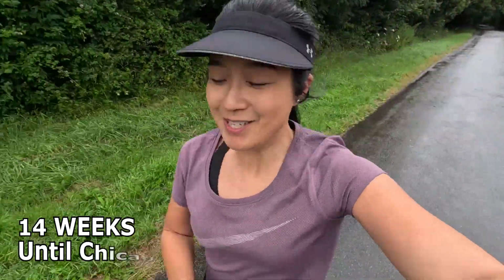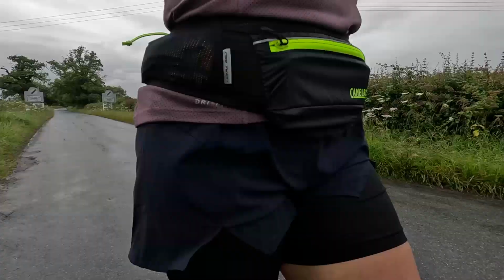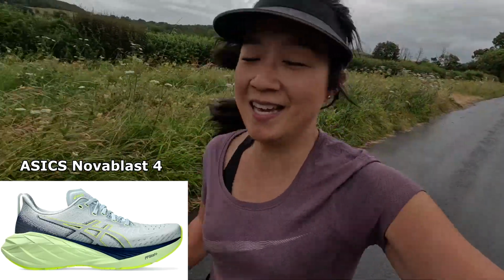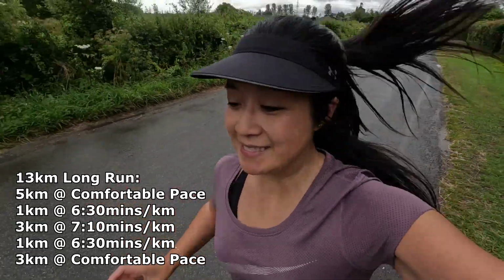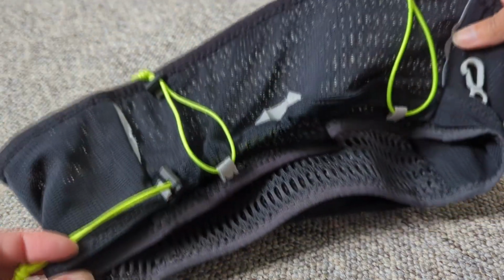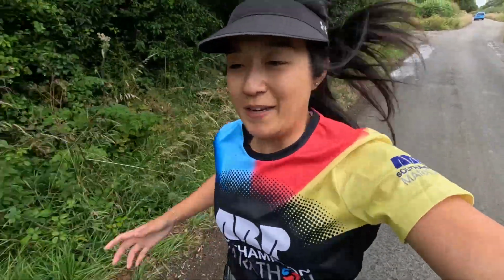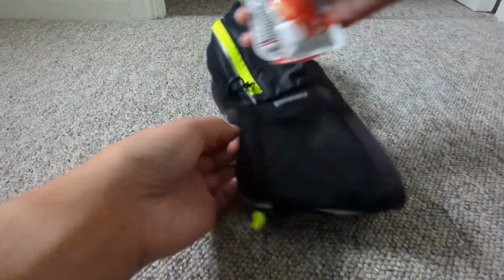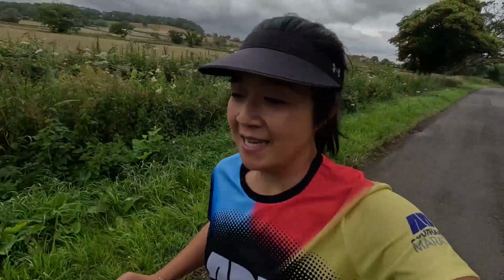CAMELBAK Ultra Running Belt First Impression During Chicago Marathon Training Week 6, 14 Weeks Left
Here is week six of Chicago Marathon training where I'm also sharing with you my first impression of the CAMELBAK Ultra Hydration Running Belt.

Cambelbak Ultra Belt

GOPRO Hero 11
Canon 60D
Fujifilm XT-100
Purple Panda Lavalier Microphone
RODE Camera Microphone
TASCAM DR-05
LED Ring Light
Handheld Selfie Stick
Manfrotto Tripod

W A T C H E S
Garmin Forerunner 255 Music
There are some affiliate links above and I may receive commission for purchases made through links in the description, but these are products I have personally tried, own(ed) or would highly recommend. You, as a consumer, do not pay extra if you choose to make purchases through these links.